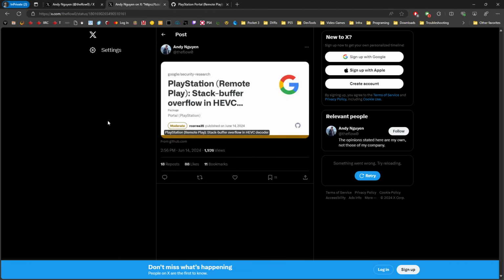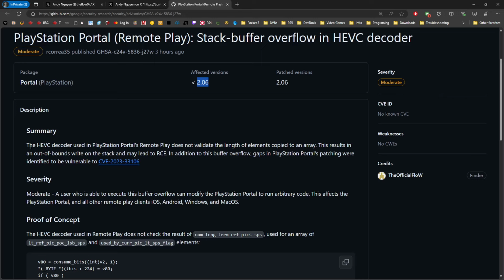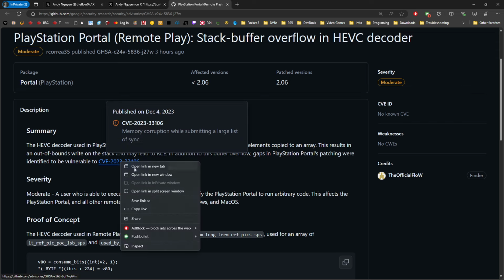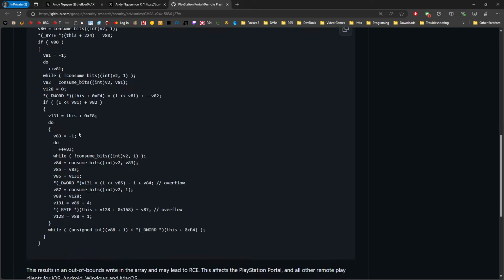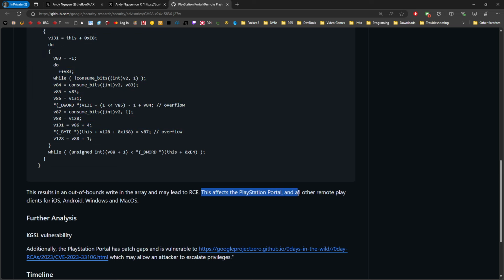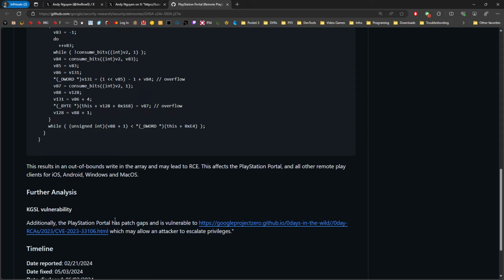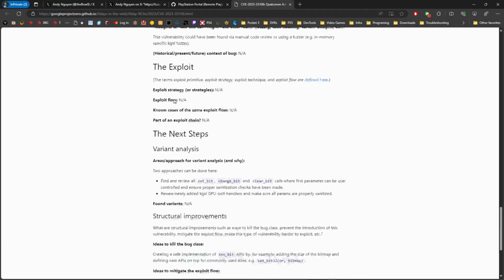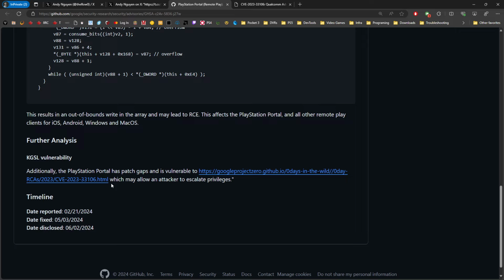The PlayStation Portal exploit has been DISCLOSED 🎉🤩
The PlayStation Portal Exploit is DISCLOSED 🎉🤩

Owners of Firmware below 2.0.6 in luck

The flow has released his disclosure report